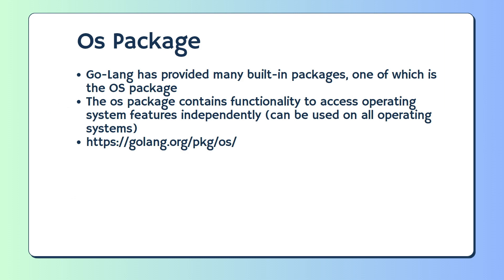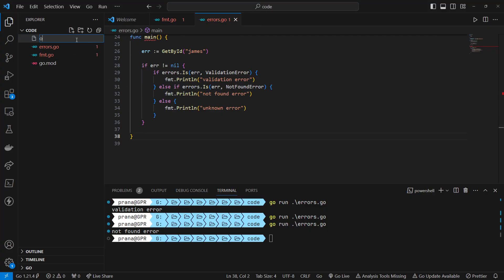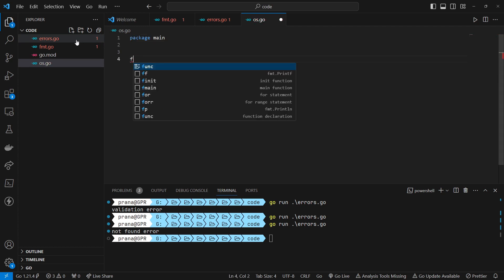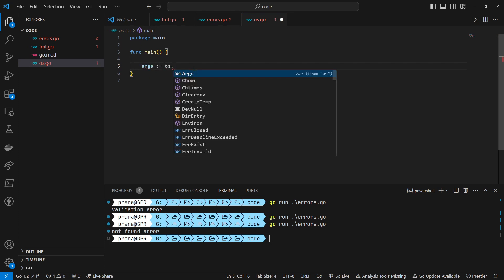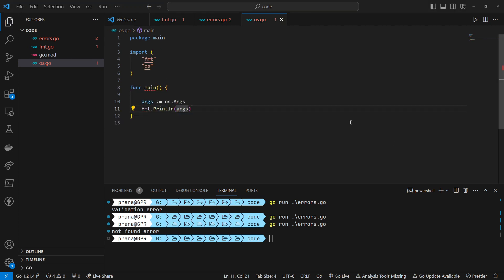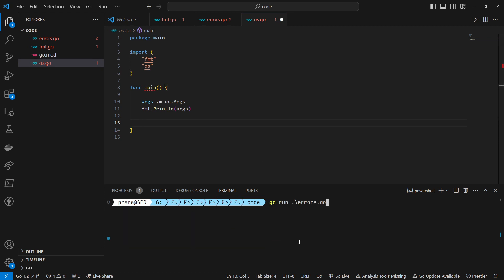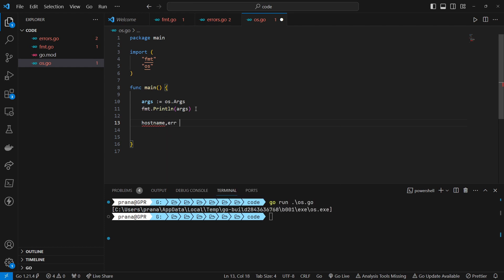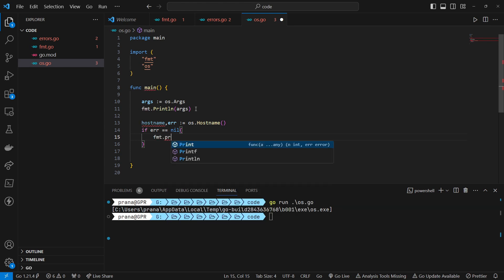Golang standard library - OS Package part 03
Welcome to Part 03 of our series on exploring the Golang standard library! In this episode, we delve into the OS package, a crucial component for interacting with the operating system in Go. Learn how to perform essential system-level tasks such as file operations, environment variable manipulation, process management, and more with the functions provided by the OS package. Whether you're a beginner eager to understand system-level programming or an experienced developer seeking to optimize your applications, this series has something for you. Join us as we uncover the capabilities of the OS package and empower you to build robust and platform-independent Go applications.